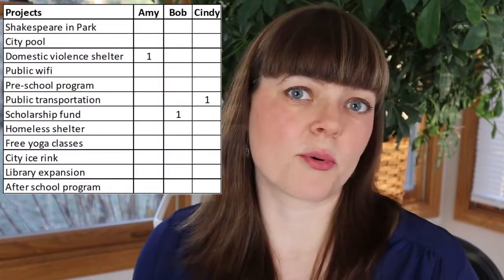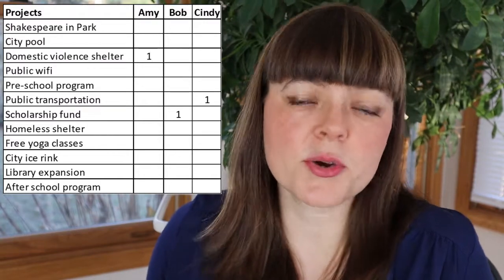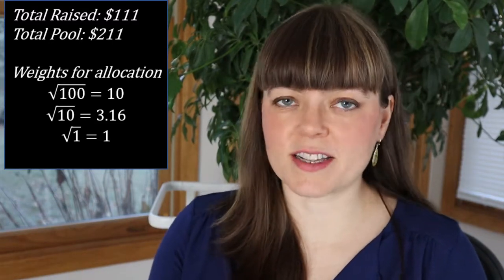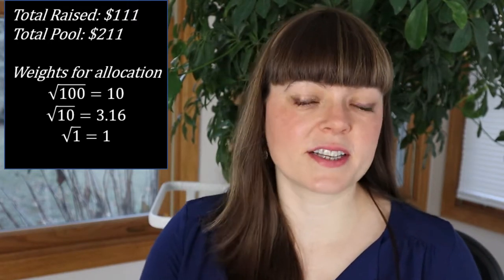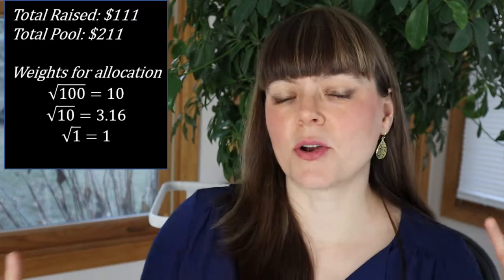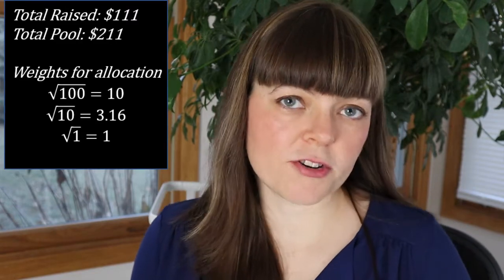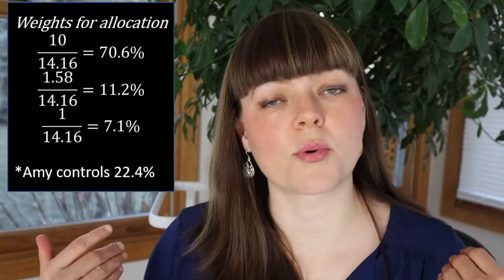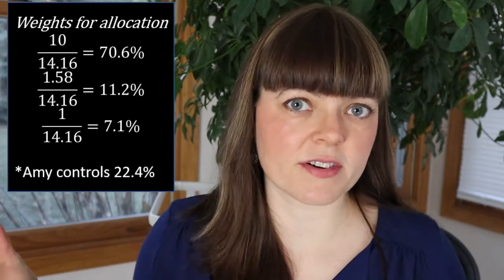Quadratic Funding: In between One-Dollar-One-Vote and One-Person-One-Vote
Quadratic Funding is a system for allocating funds for public goods that is a cross between a one-dollar-one-vote system and a one-person-one-vote system.  This video explains how quadratic voting works by walking through an example.  I then explain the benefits and critiques of quadratic funding.  This voting system helps a community to decide how to allocate funds across different public goods while raising money for those public goods at the same time.